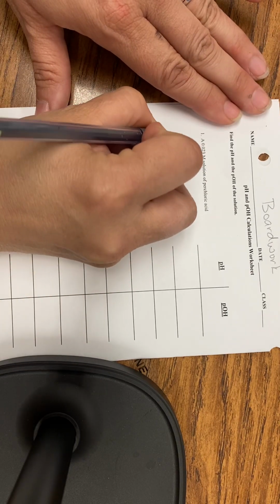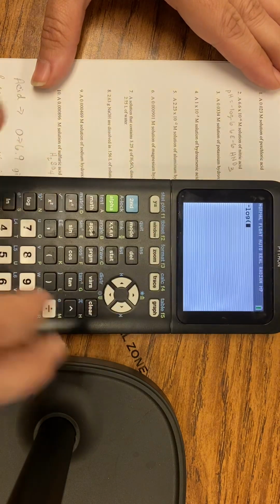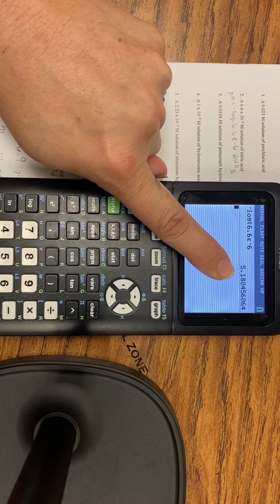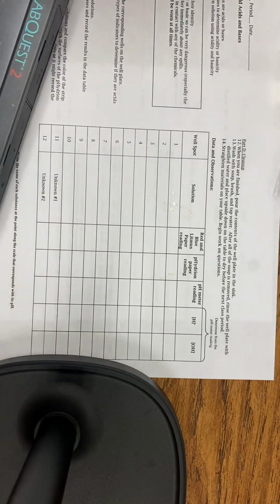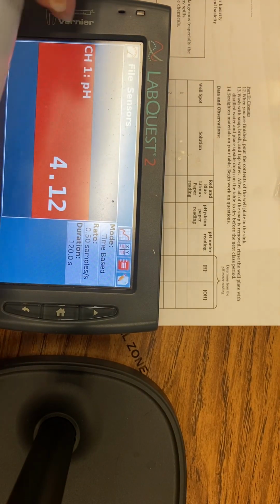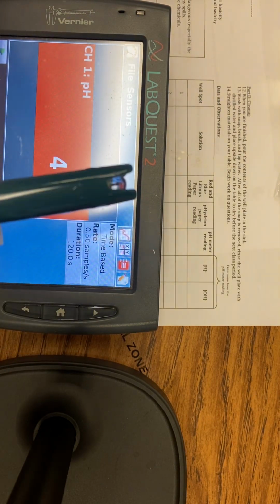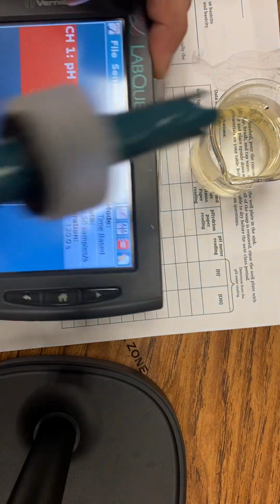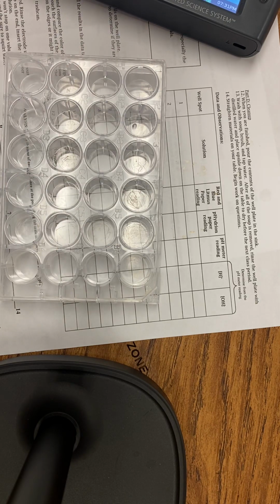PH and pOH